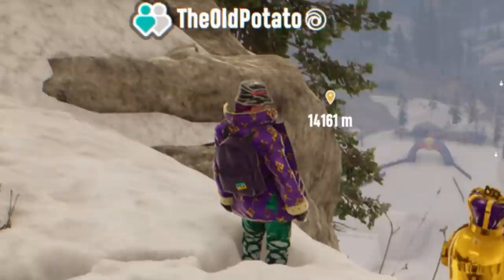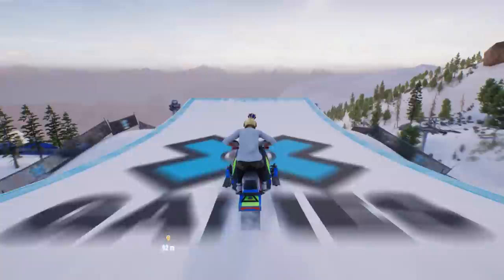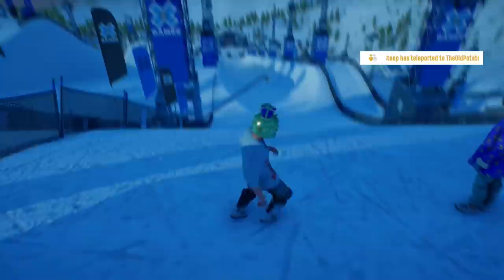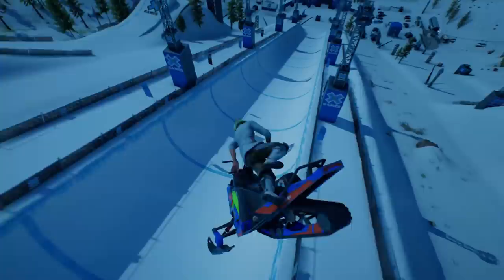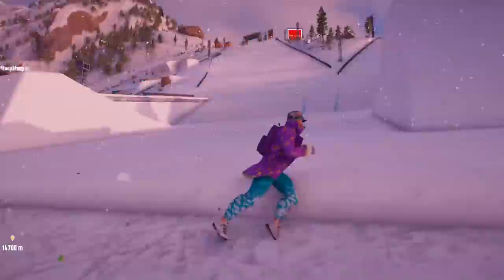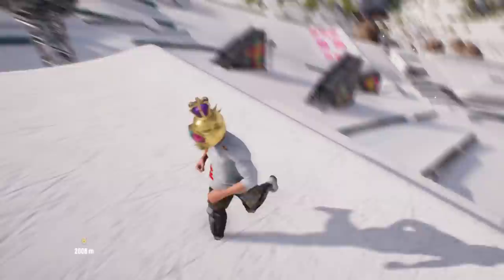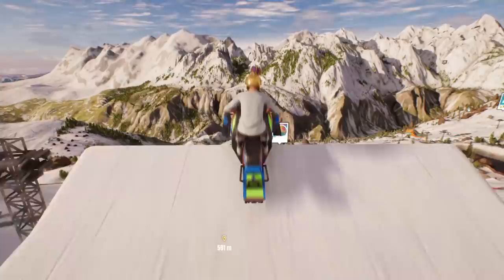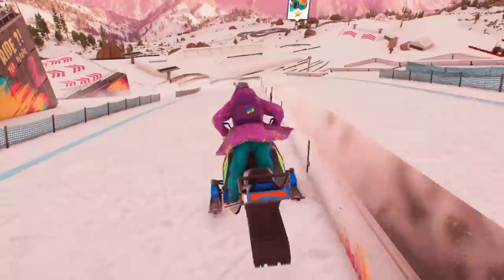DID I WIN? World's First Riders Republic Game of S.L.E.D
TheOldPotato and I went head to head during the world's first Riders Republic game of sled!